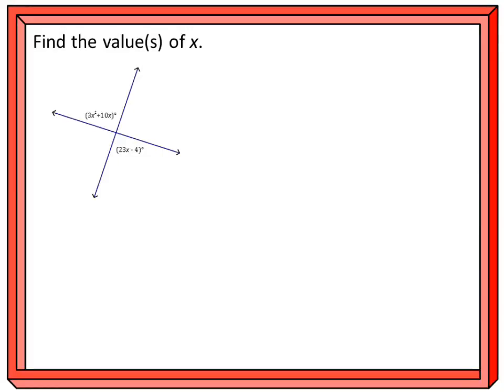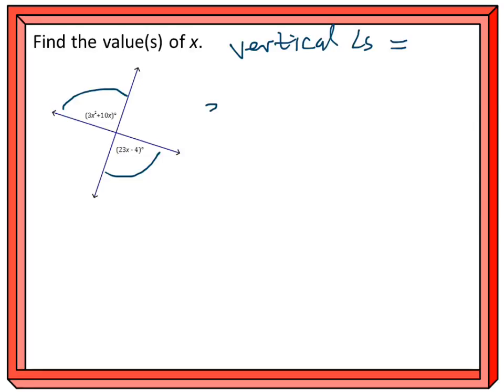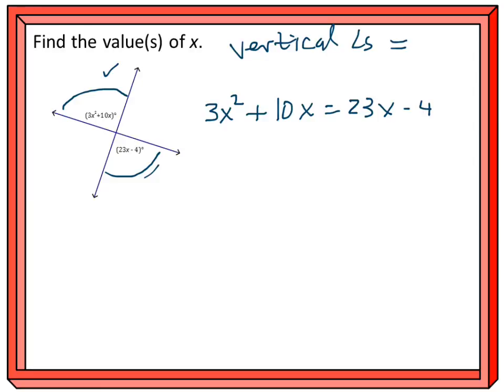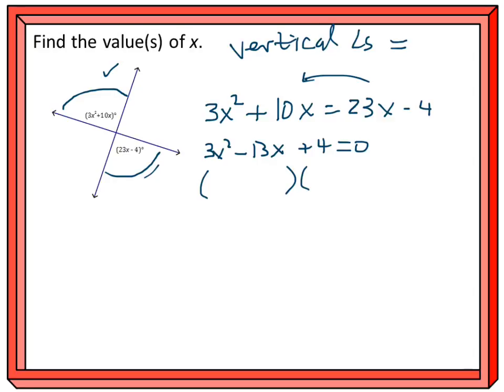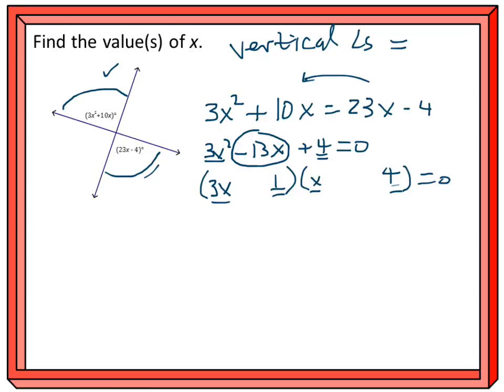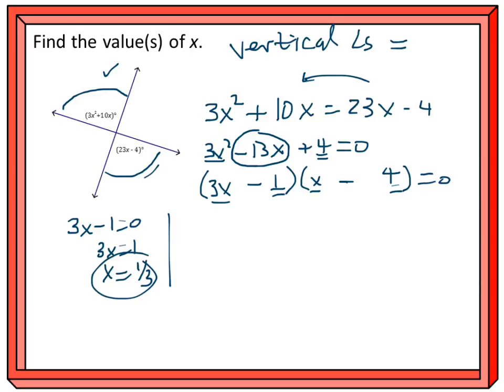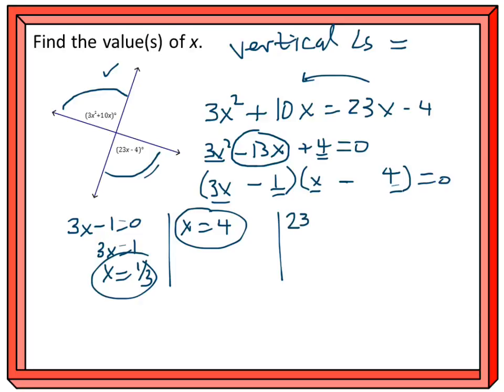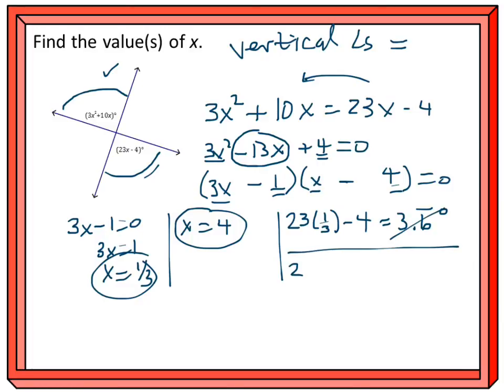Review Supplement 1a: Q5